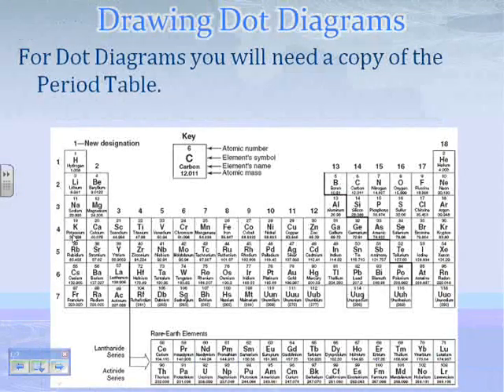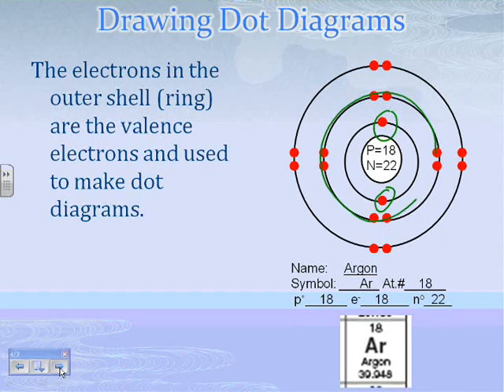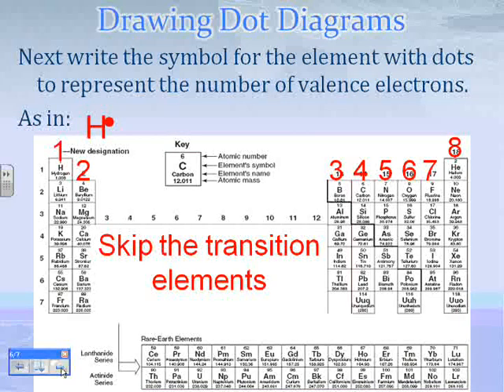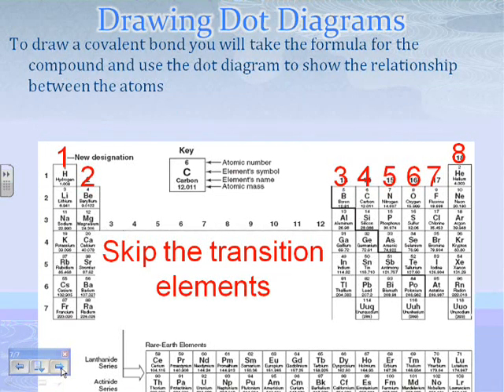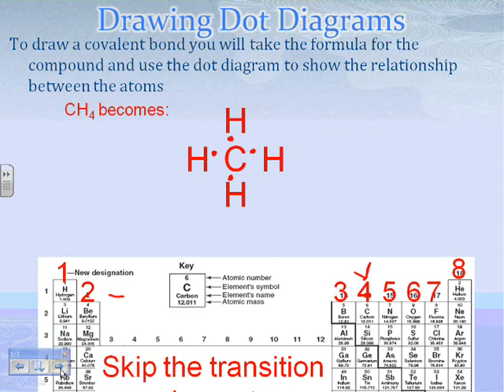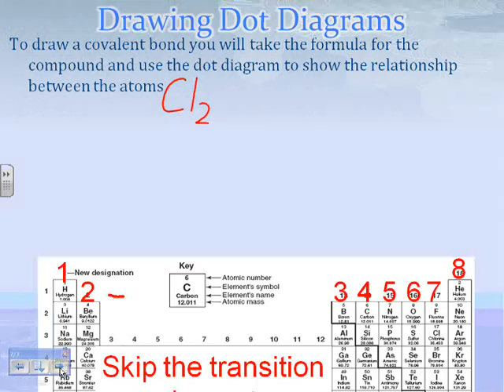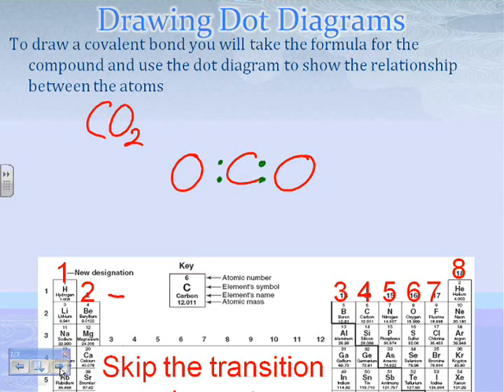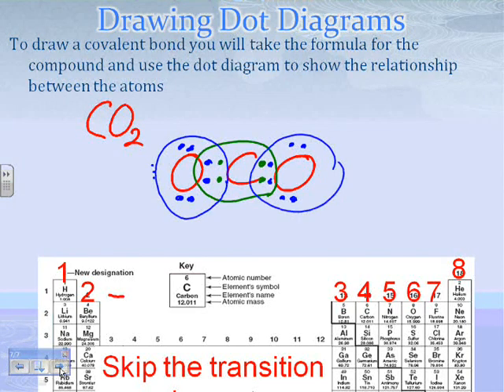How to Draw Dot Diagrams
Quick Video on how to draw Lewis Dot Diagrams.
I realize I cheated a bit on the introduction of how to them but this was the introductory lesson and I filled in the gaps and correct some errors later.